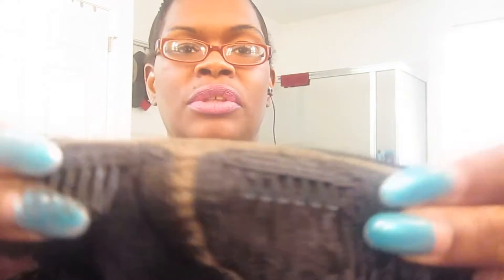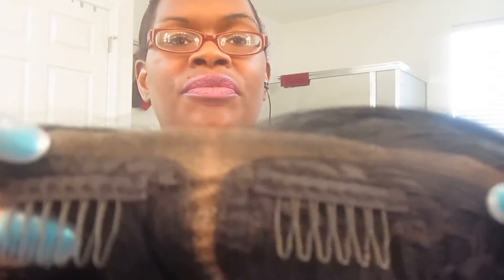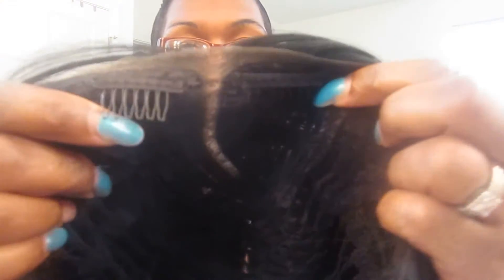WEDNESDAY WIG REVIEW "CAROLYN"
THIS IS MY #1 GO TO BOB OF ALL TIME, I LOVE THIS UNIT SHE IS A READY TO WEAR.
FOR $28.99
THE LINK TO "WE LOVE WIGS"

INSTAGRAM IS: CEECEECEBROWN